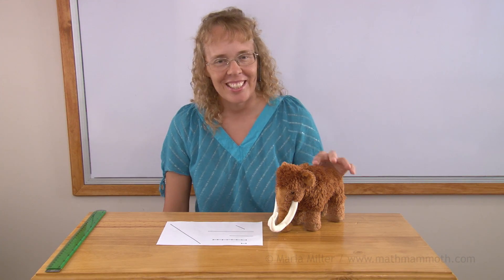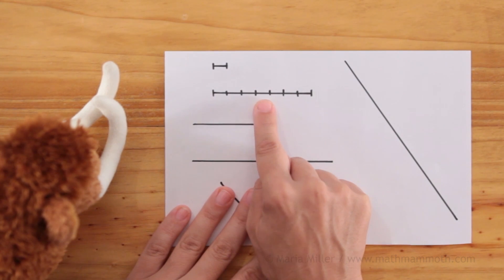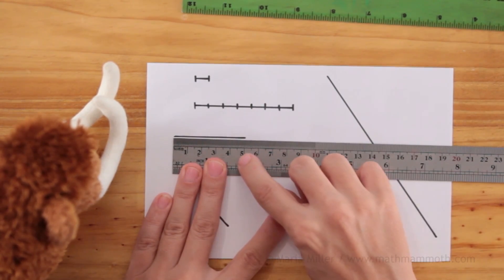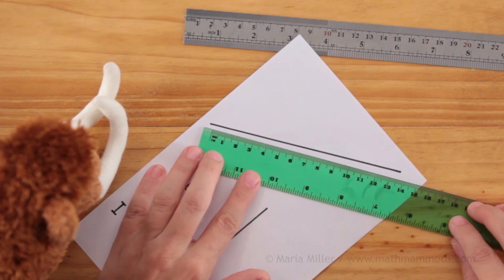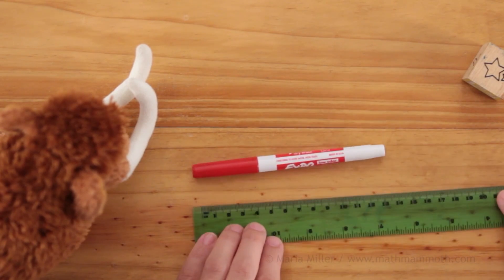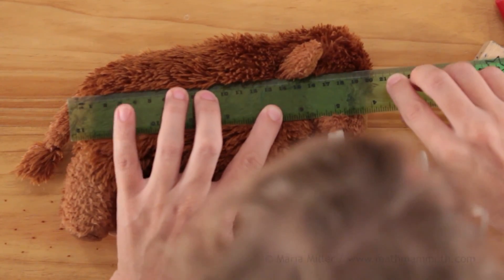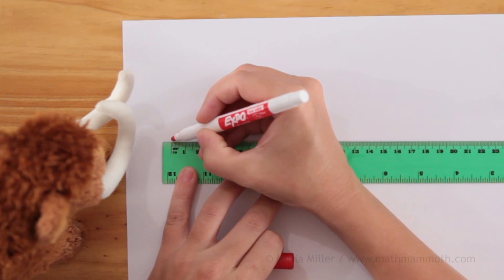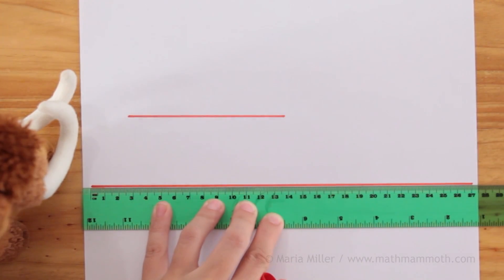Measuring length - whole centimeters - 1st grade math lesson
In this lesson, I measure lines and things (marker pen, baby block, Mathy my mammoth mascot) with a centimeter-ruler, in whole centimeters, to keep it simple for 1st grade students.

Then I also show how to DRAW lines that measure a certain length. That is actually pretty easy, as long as you remember to hold down the ruler with your other hand. :)

Check out also Math Mammoth Grade 1 curriculum - available as a download and as printed books